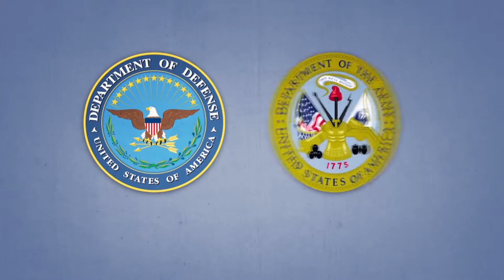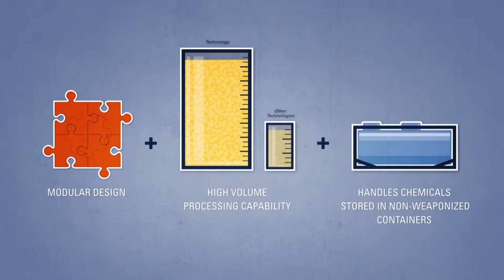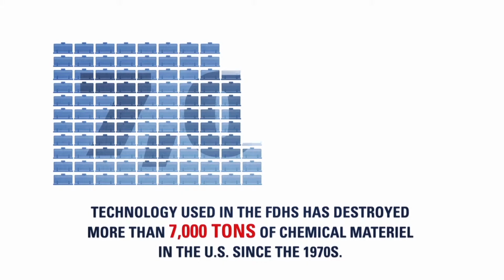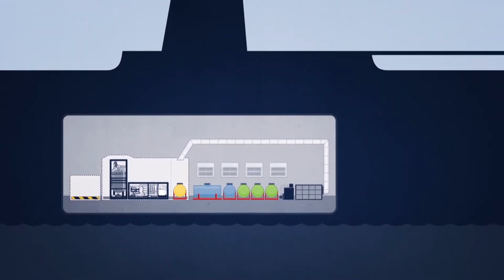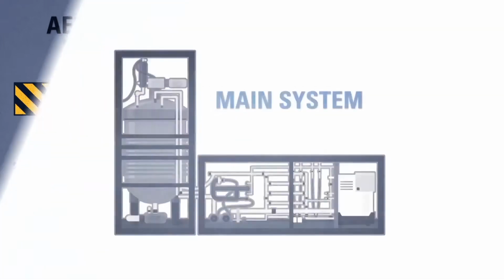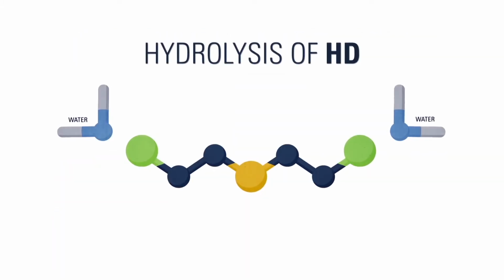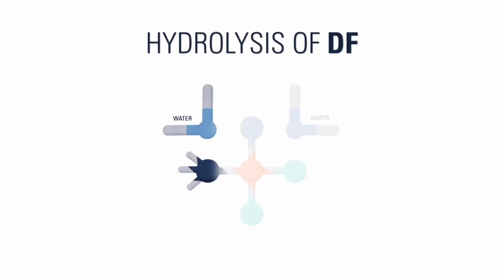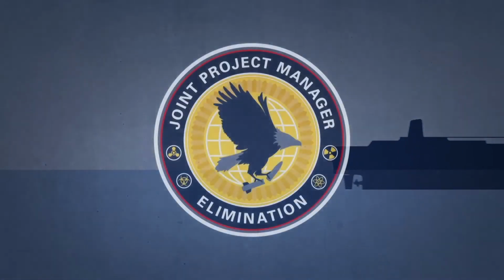JPM-E – Cape Ray Animation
Chemical defense capabilities might seem like a difficult topic to capture on video, but through A. Bright Idea's clear and colorful animation, the Joint Project Manager for Elimination (JPM-E) standards and requirements are illustrated with clarity and zest.